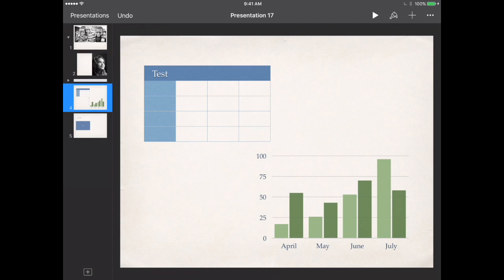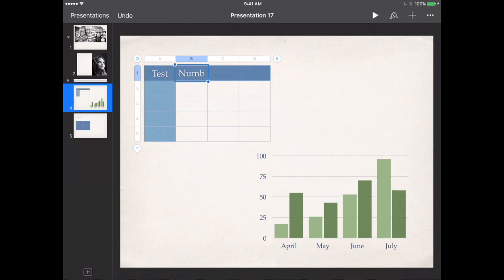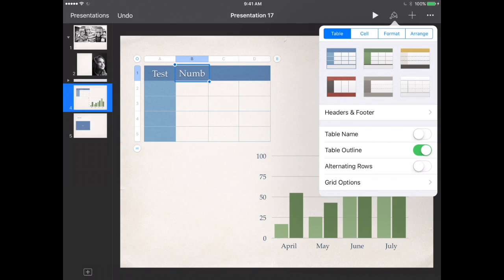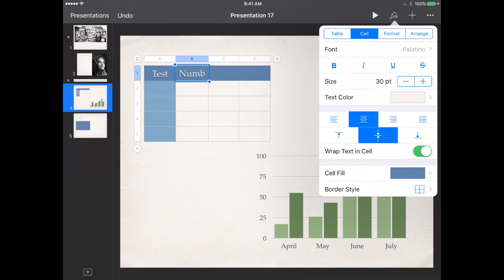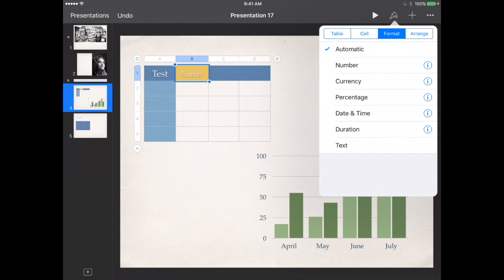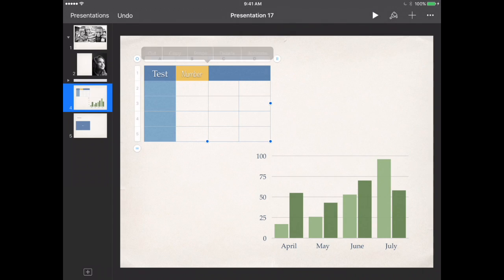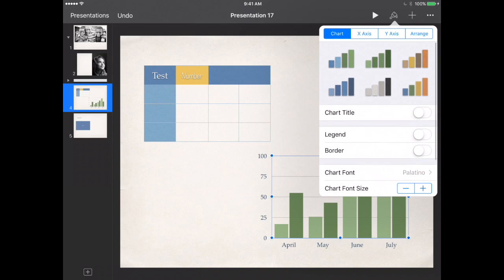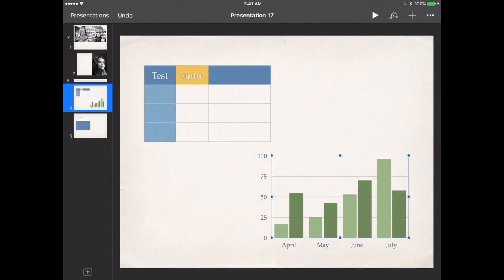Modifying Content in Keynote on the iPad Part 1